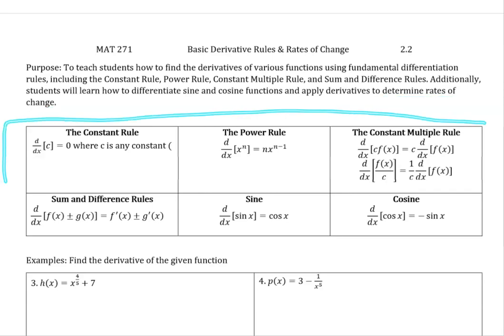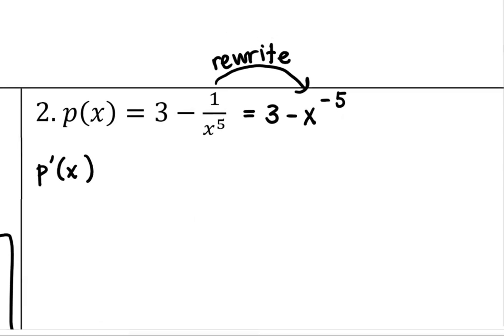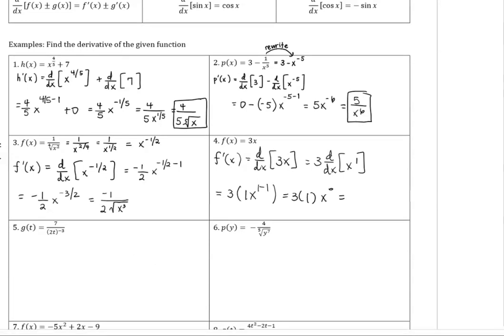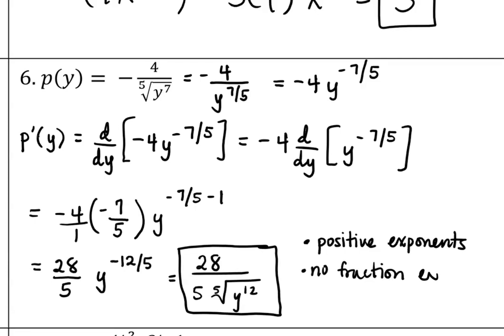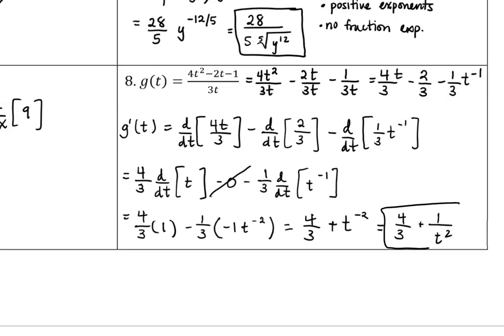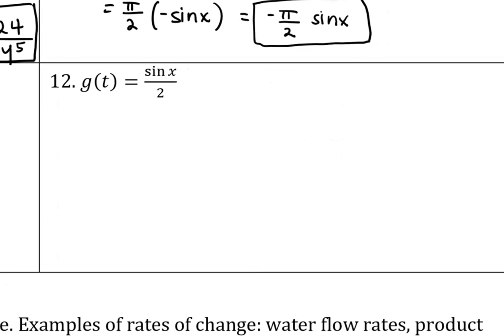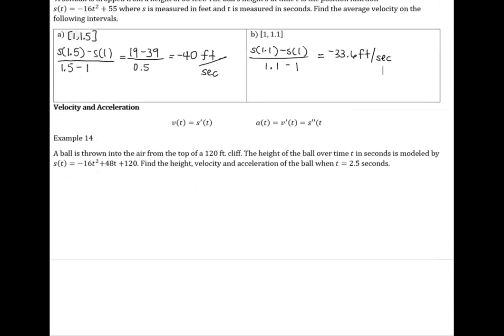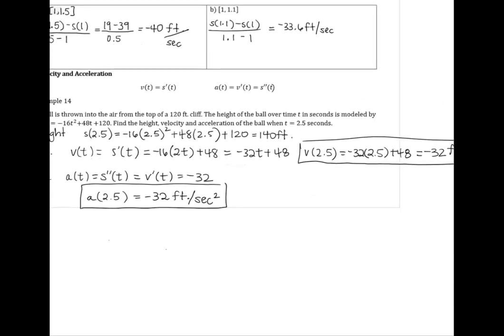Basic Derivative Rules & Rates of Change